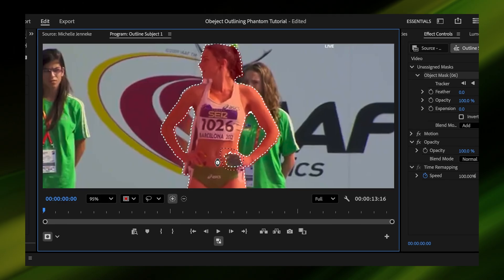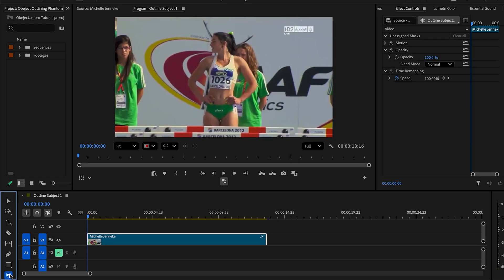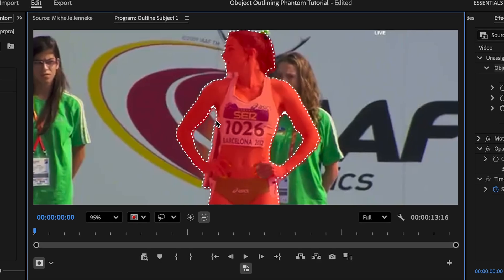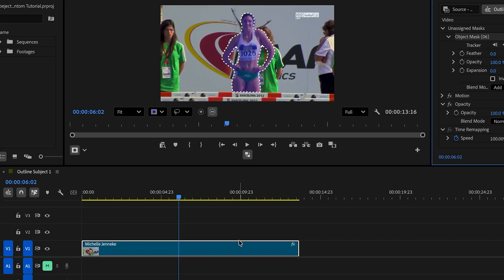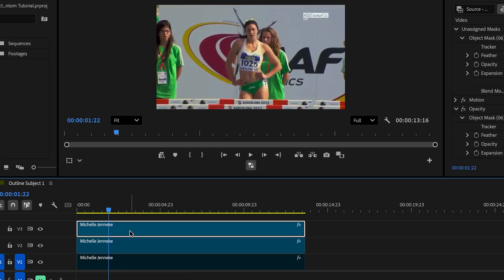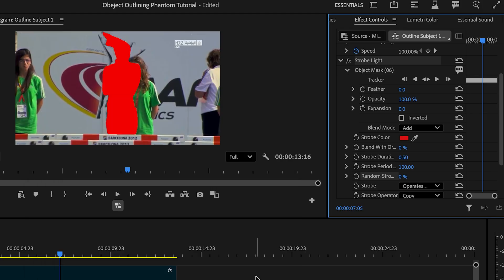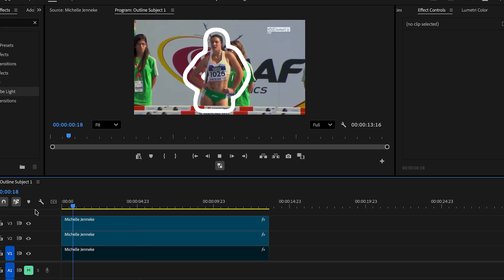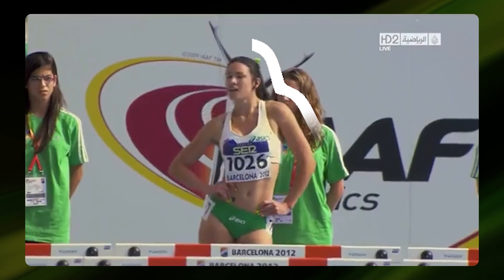EASY Outline Highlight Border Effect in Premiere Pro, How to Tutorial | Object Mask Tool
Create a clean stroke outline border effect in Adobe Premiere Pro Beta v25.6 using the new Object Mask tool! In this quick tutorial, I’ll show you step-by-step how to highlight and outline a moving subject directly in Premiere — no After Effects needed. Perfect for adding emphasis to characters, products, or any moving object in your video.

Chapters
00:00 Using Object Mask Tool
01:17 Creating the Outline Effect
02:30 Adding the Outline Transition

The Phantom Plugin isn't just a tool; it's a complete workflow transformation. Watch now to see how you can save time, boost productivity, and create stunning videos with unprecedented speed!